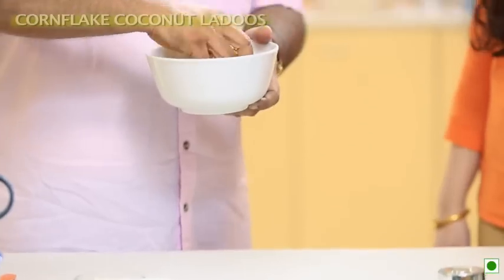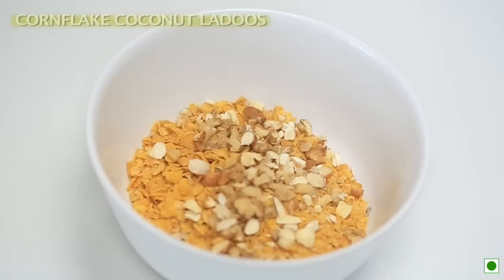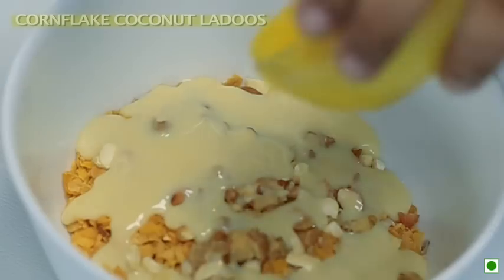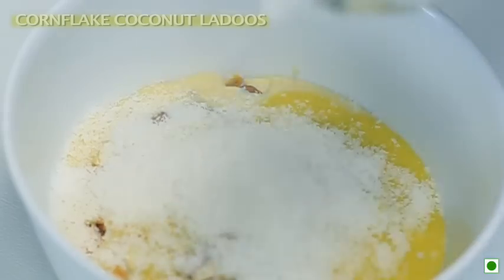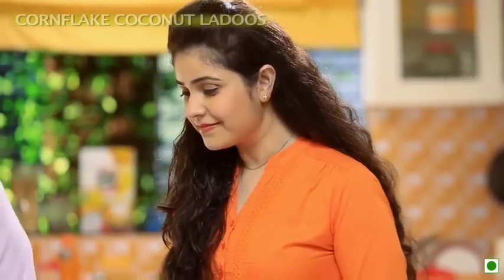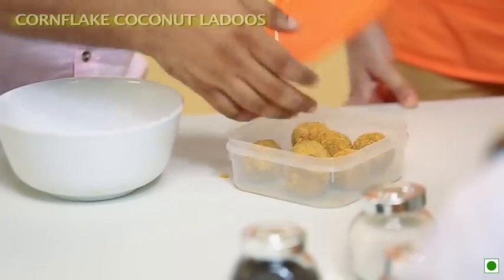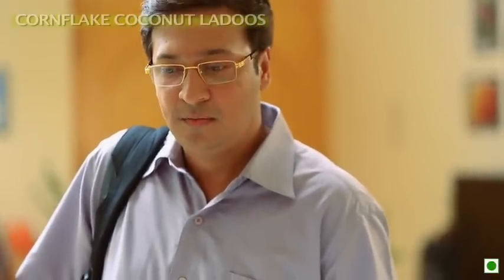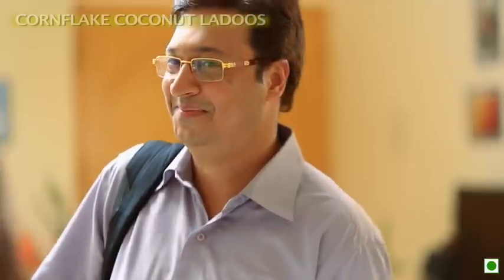Breakfast Recipe-Cornflake Coconut Ladoos (Kellogg’s Waale Guptaji ka "Best Tiffin Wala Nashta")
Recipe: Cornflake Coconut Ladoos

Ingredients  :
2 Cups crushed cornflakes
2 Tbsp chopped mixed nuts
¼ Cup condensed milk
¼ Cup ghee
¼ Cup dessicated coconut (copra)

Directions :
1. Combine all the above ingredients.
2. Shape into lemon size ladoos and serve.